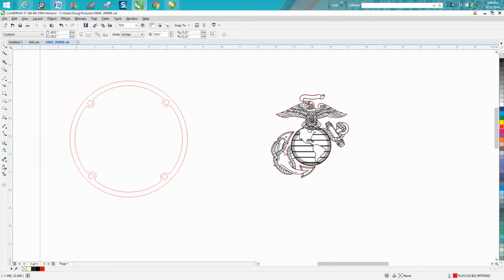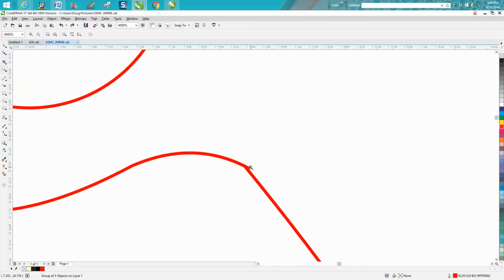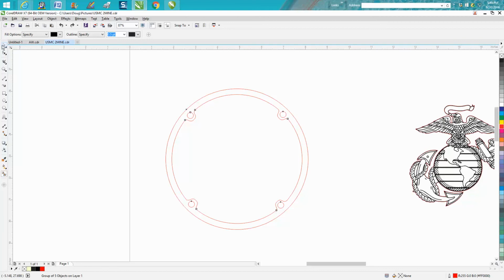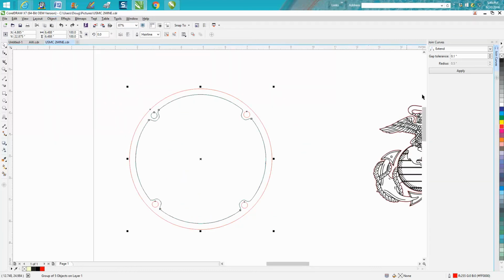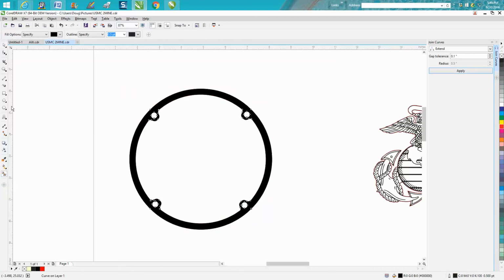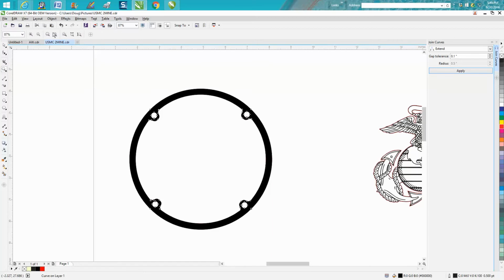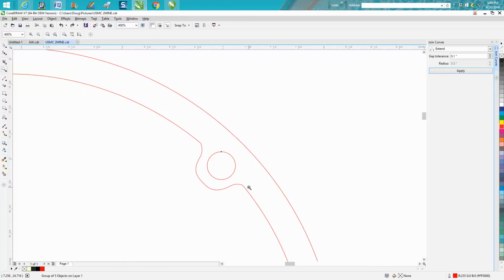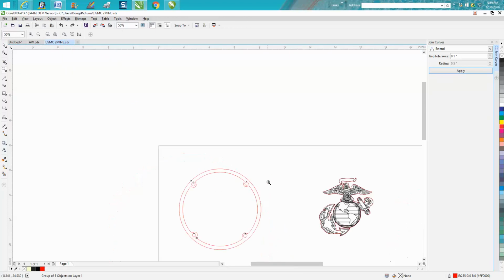Corel Draw Tips & Tricks How to find broken lines in your drawing Part 3